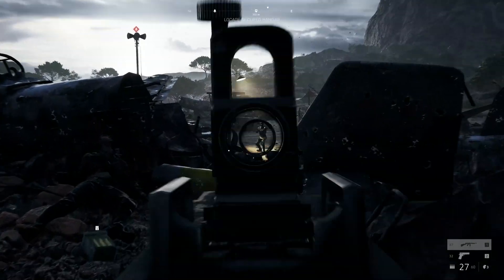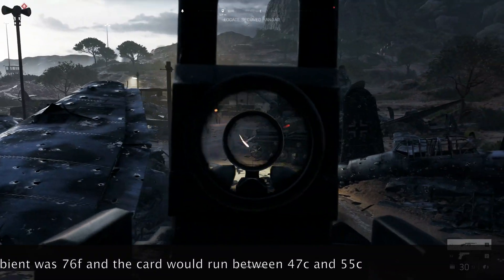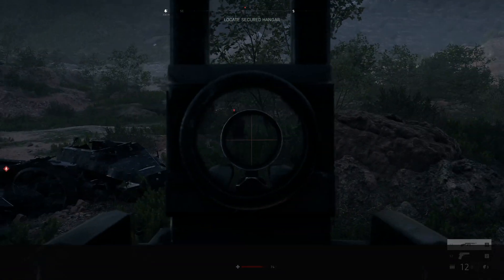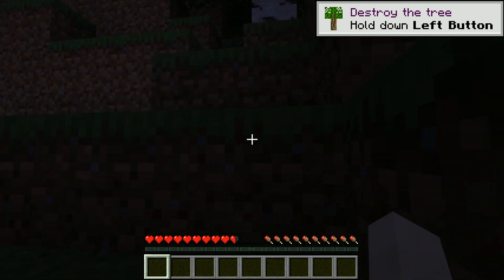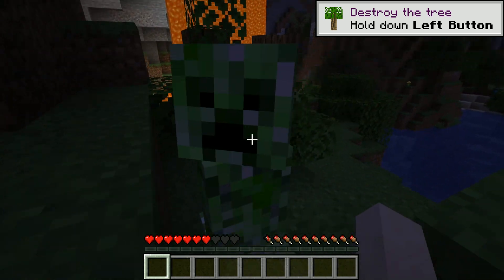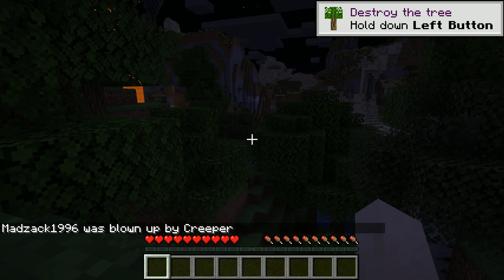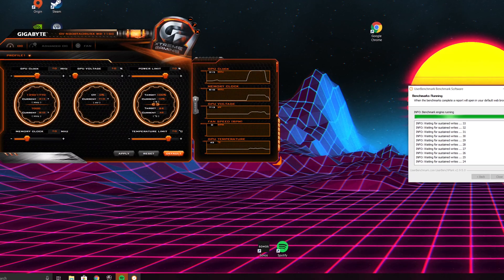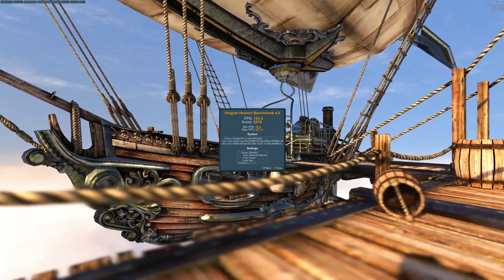RTX 2080ti water cooled 6 months later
This is a quick overview of my thoughts and tests of the aorus 2080ti Xtreme waterforce WB